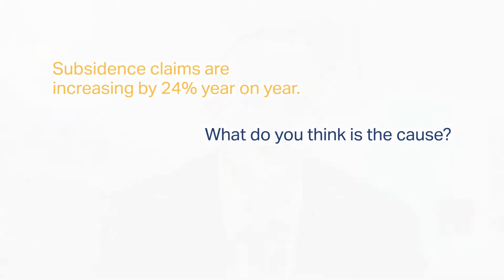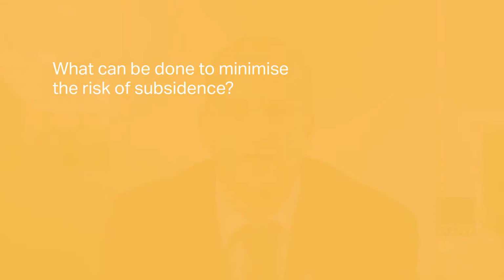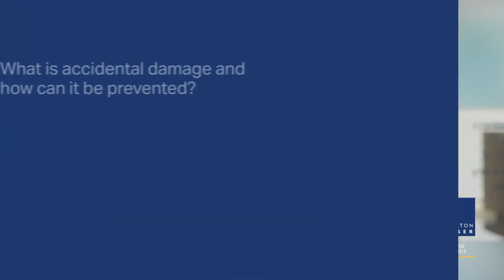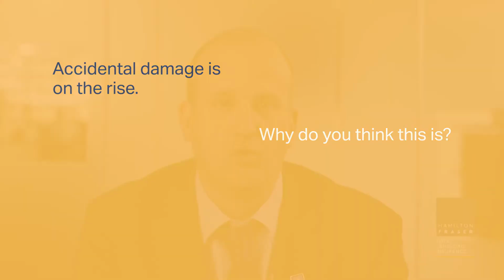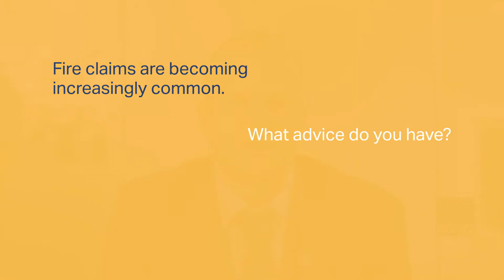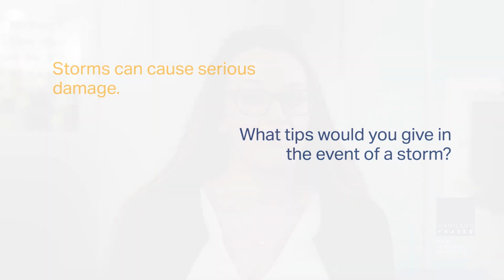Q&A: Expert advice for landlords from Hamilton Fraser claims specialists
Steve Barnes, Associate Director and Melissa Choules, Senior Claims Technician provide useful tips and advice to prevent property claims. Read the full 10 years of property claims report